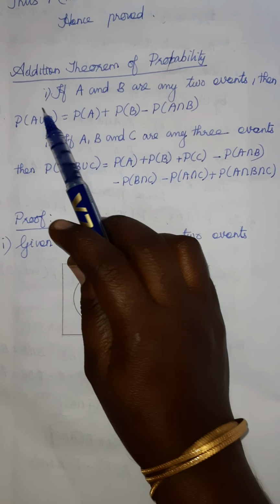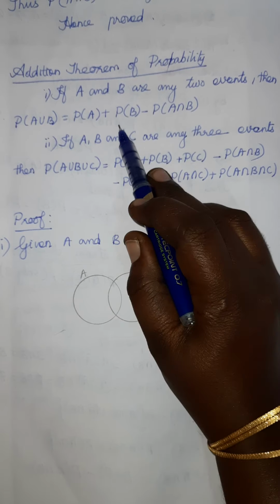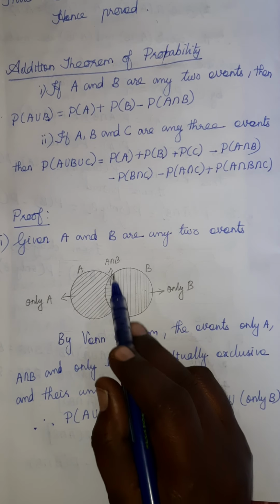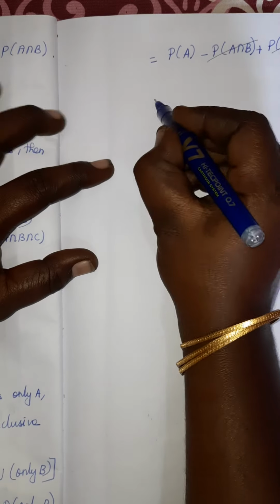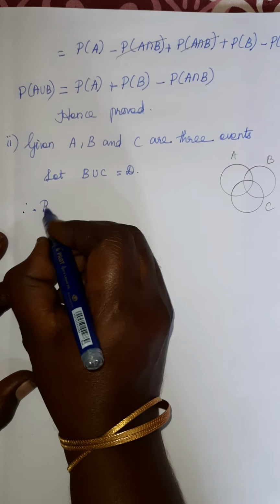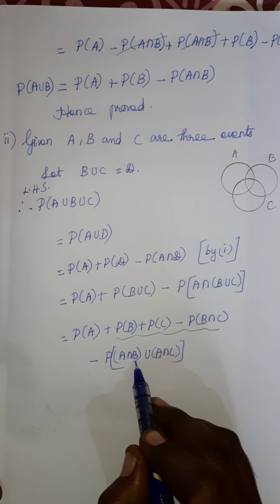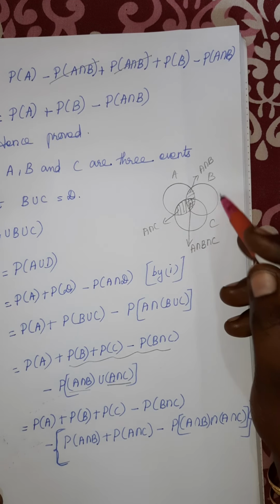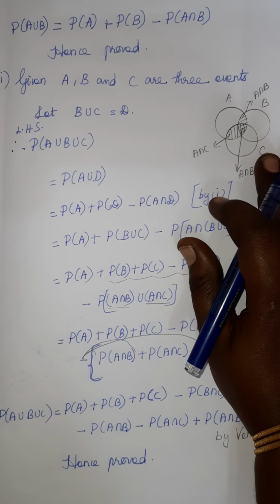10th std maths probability addition theorem